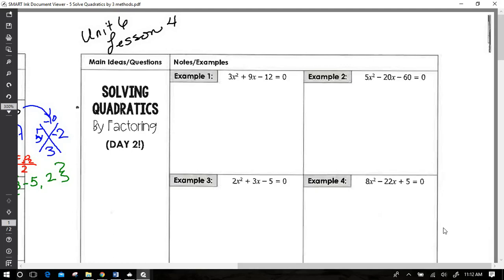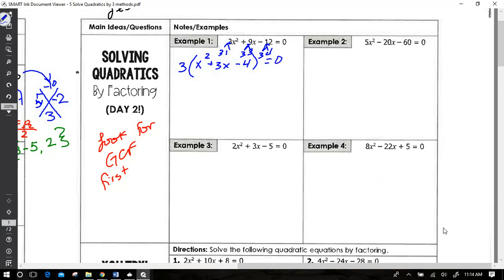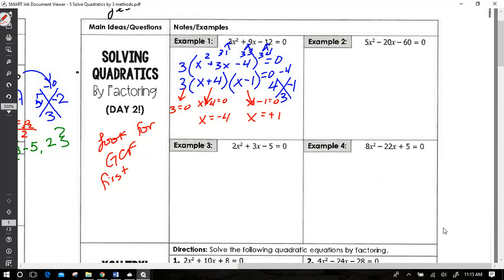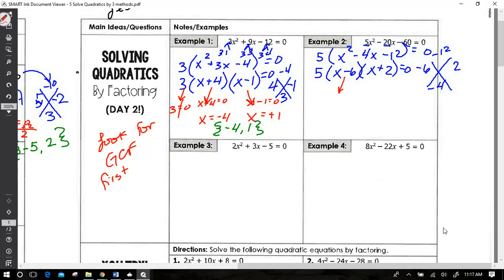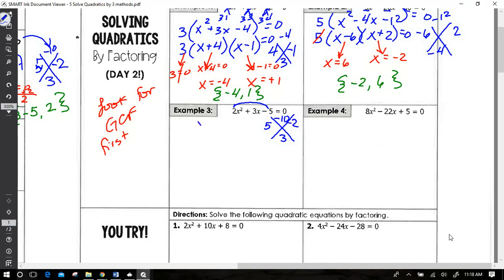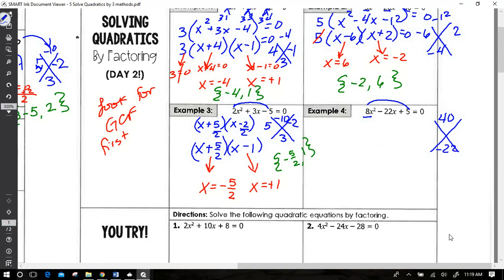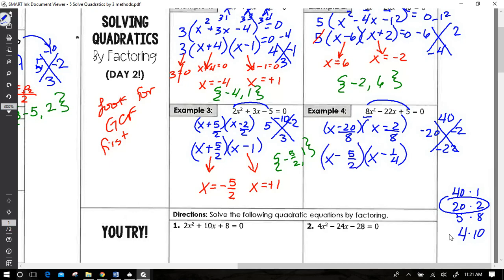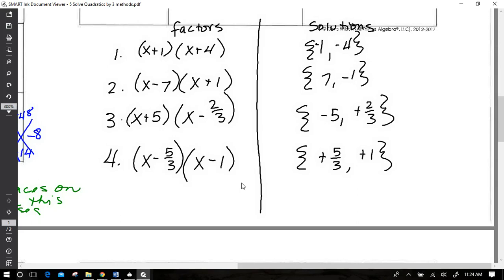Math 1: U6 L4